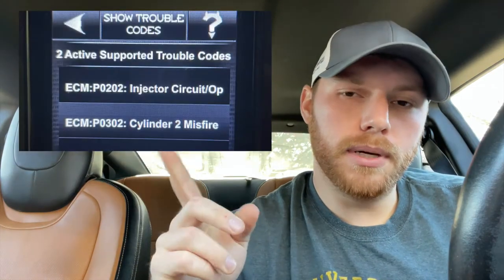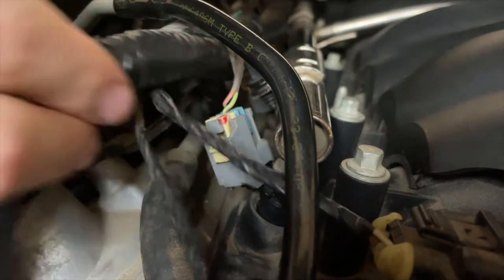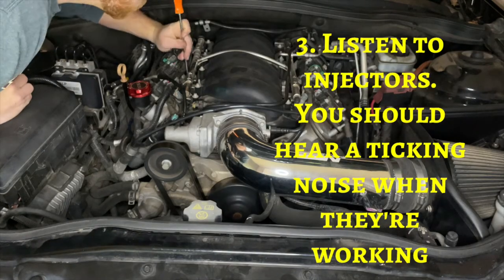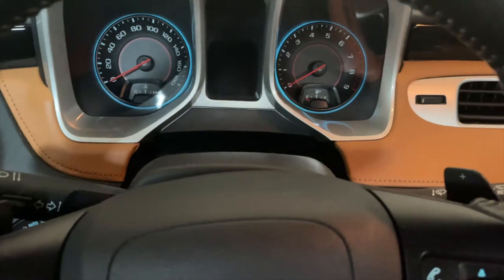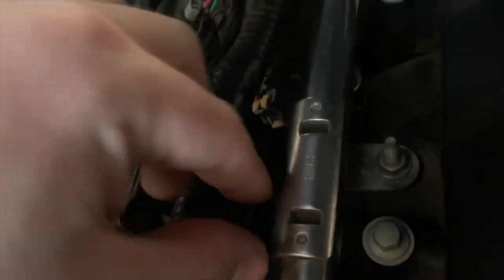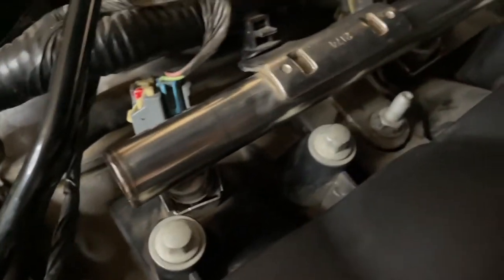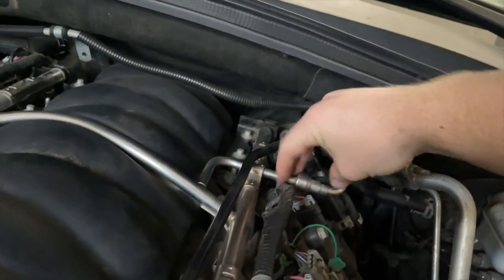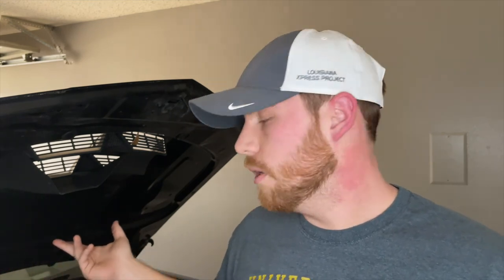How To Fix LS3 Camaro Service Stabilitrak- P0202, P0302 Fuel Injector Change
My car was running rough and I got a Service Stabilitrak error on the dash. After using my tuner, I got the codes P0202 and P0302. To diagnose the issue I checked the spark plug, wiring connections, and fuel injector. Ultimately, it was the injector.

Tools needed:
-10 mm deep socket
-Socket extension
-Spark plug socket
-Flat head screwdriver
-Towel